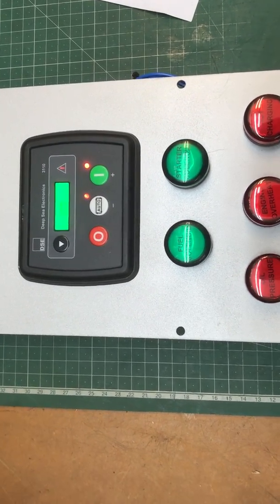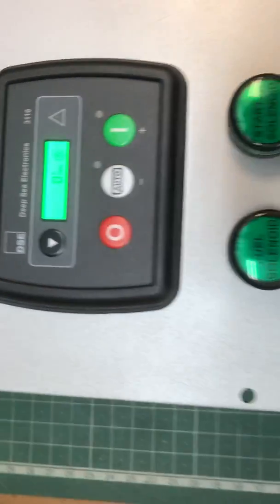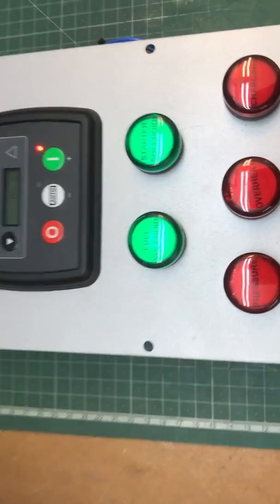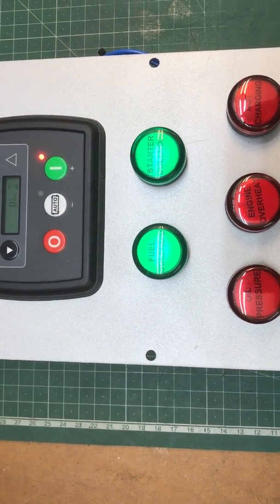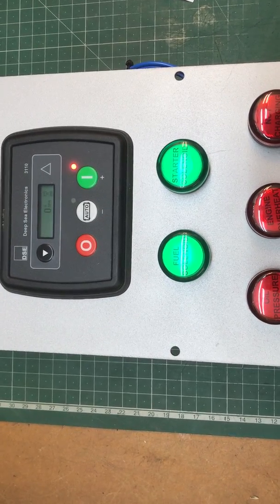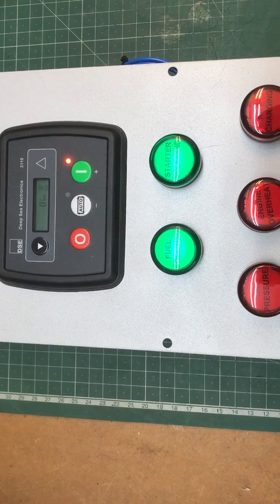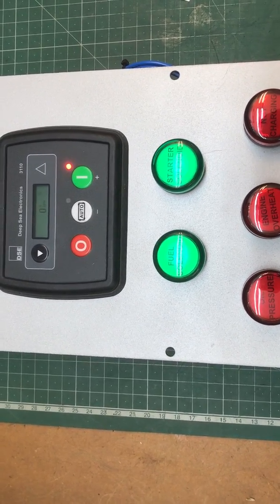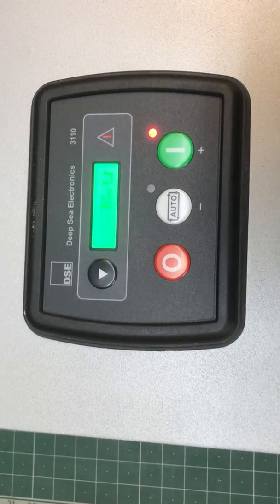DSE3110 Panel Test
First 'Bench Test' of the replacement Deep Sea 3110 controller in it's panel ready for the generator.

It is not connected to an engine, but the lights for fuel and starter solenoid are connected, as is eStop.